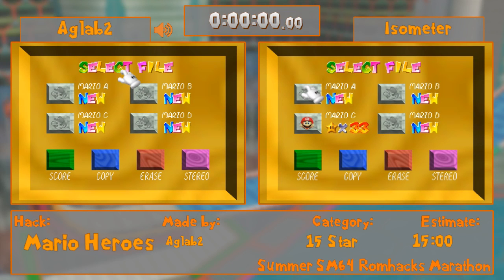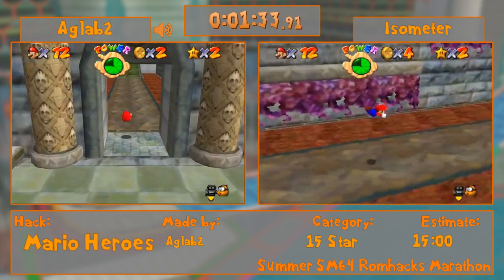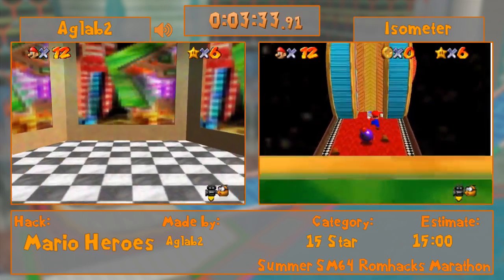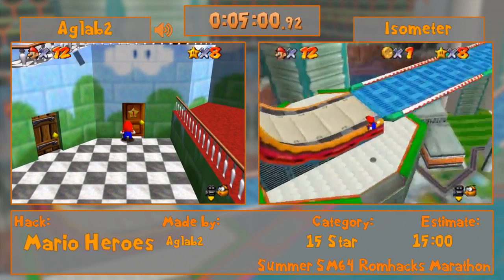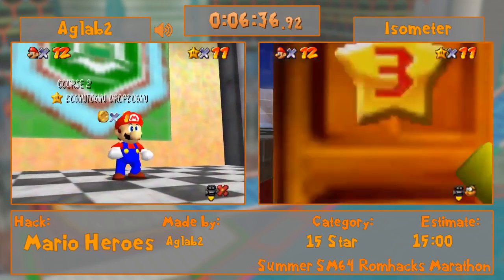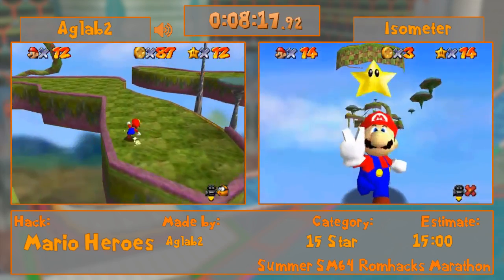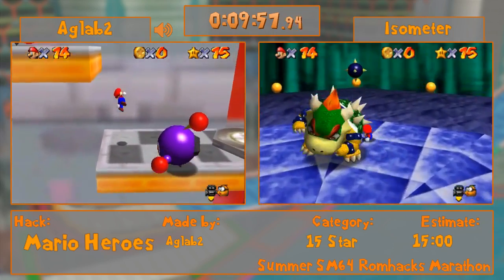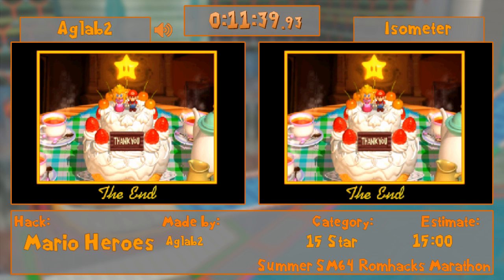SSRM2018 - Mario Heroes 15 Star Race with Aglab2 and Isometer